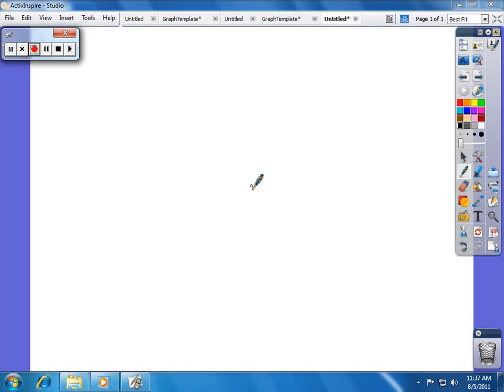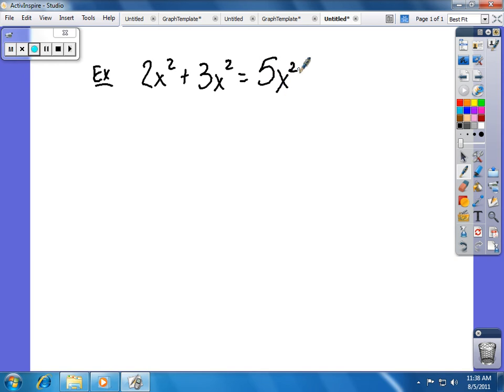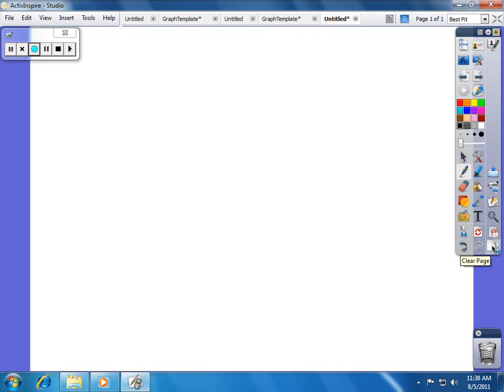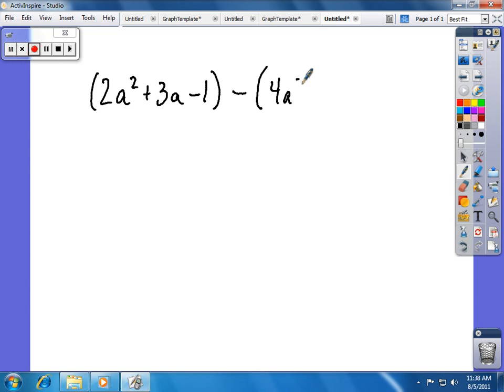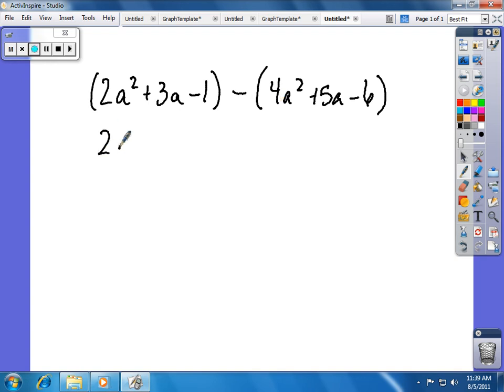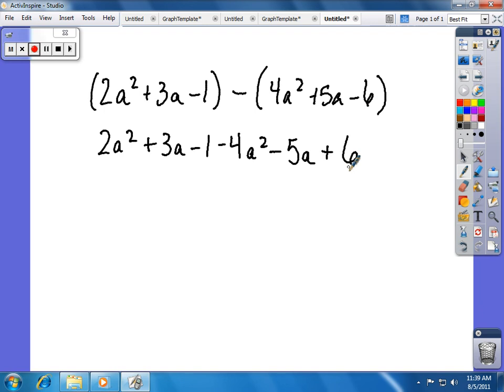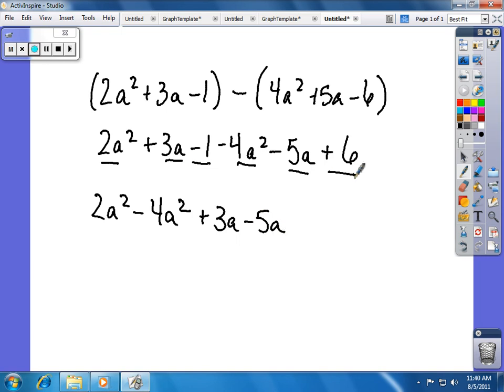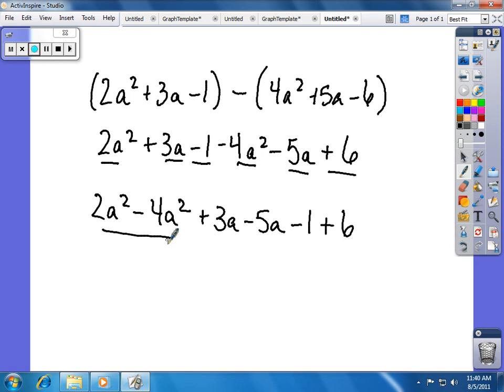5 2 Add & Subtract Polynomials